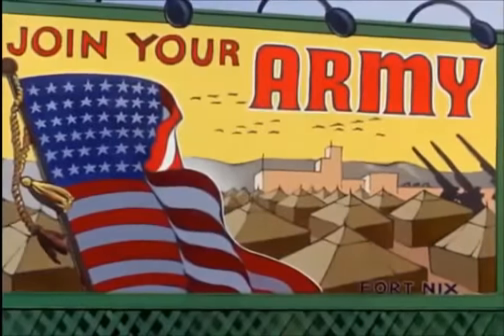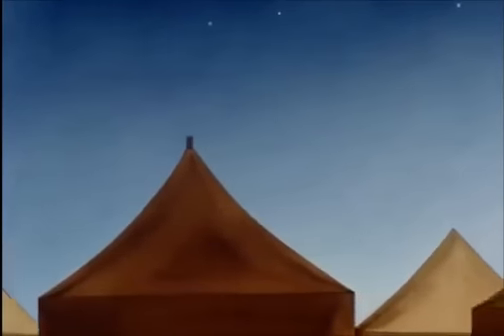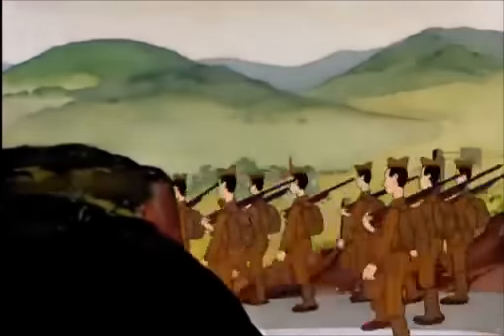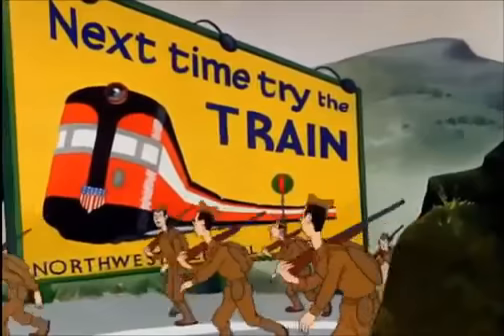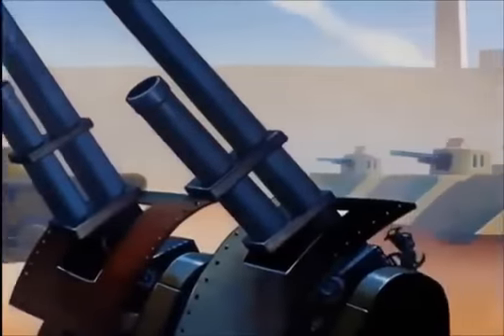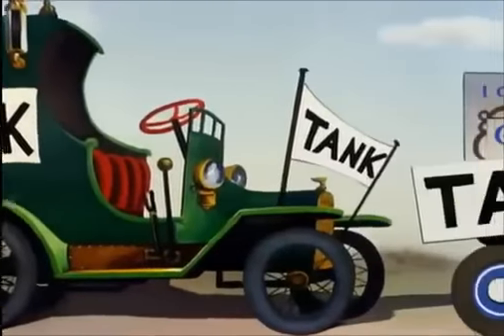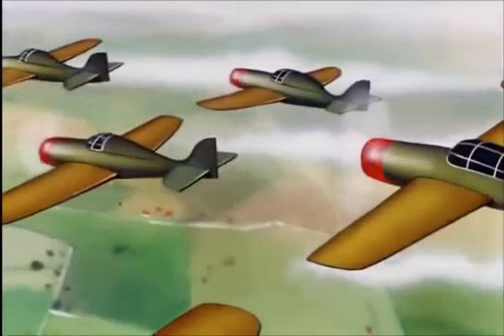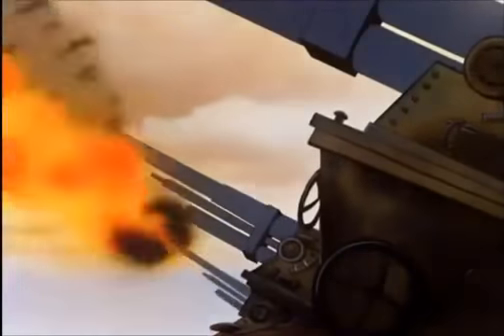Tegnefilm - I hæren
Mere sjov for børn på funclub.dk